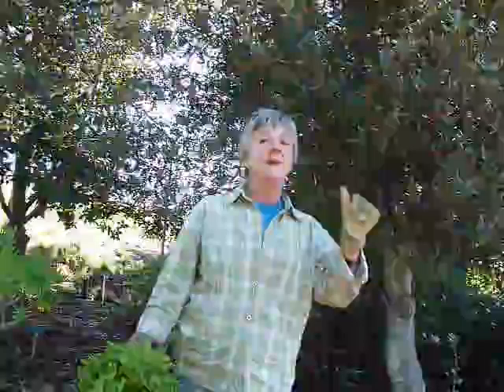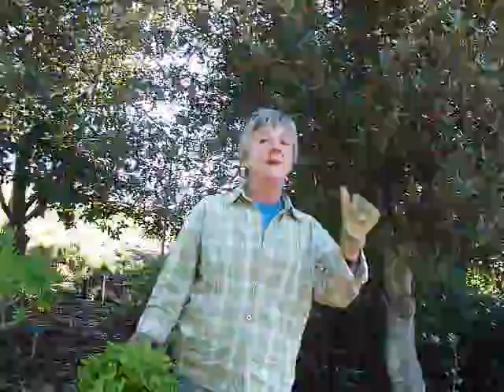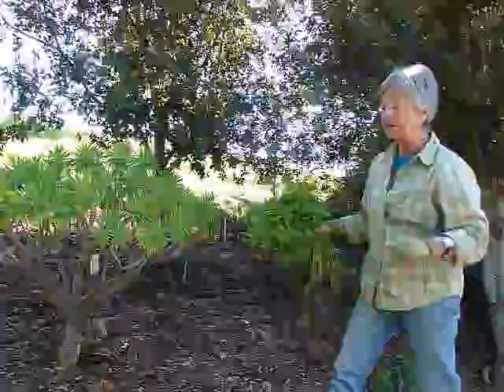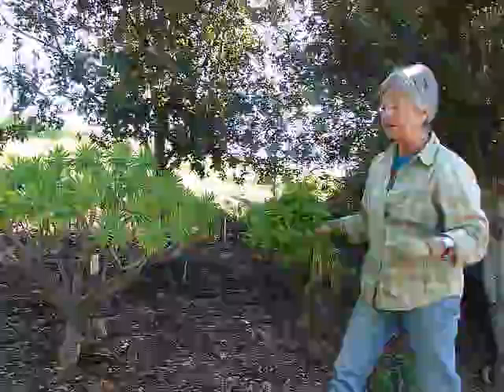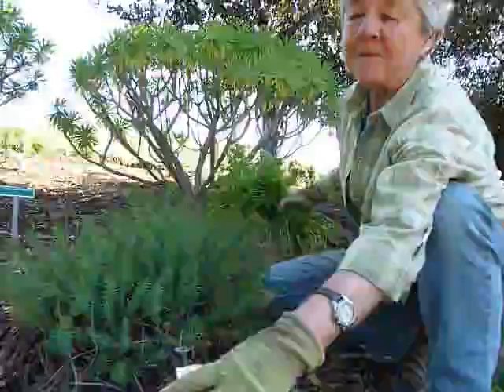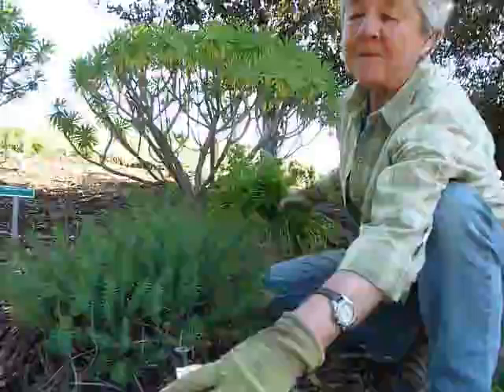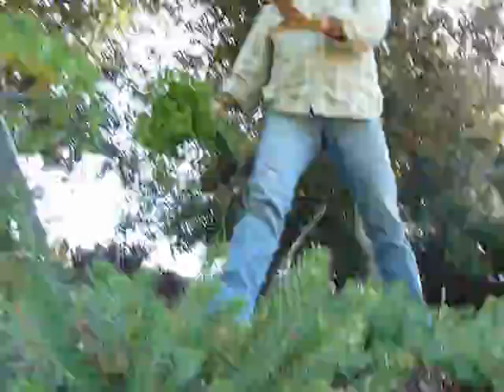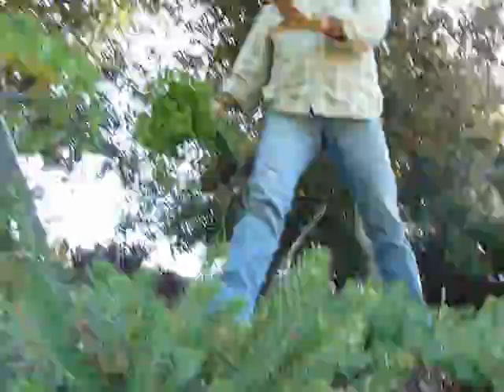A Multitude of Euphorbias at the San Luis Obispo Botanical Garden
Cousins of the Poinsettia plant, Euphorbia lambii and Euphorbia sequieriana are two of the ornamental Euphorbia plants growing at the Garden.
The tree euphorbia (Euphorbia lambii) can be 6-10 feet high and wide and does well in full sun. This evergreen shrub is used in rock gardens, as a major accent, and in heat. It is fire resistive and deer resistant. Light green-yellow flowers (bracts) bloom in early spring; long narrow yellow-green leaves. Requires low water (do not water during summer dormancy) and prefers well-drained soil. Pruning is not recommended as it will spoil its natural shape. If a branch needs cutting, beware of irritating sap, as explained in the video. Originally from the Canary Islands. Hardy to 25 degrees F.
The spurge plant (Euphorbia sequieriana) is a perennial of Mediterranean origin. It grows to be 2 feet high, 4-5 feet wide, and does well in full sun or shade. It is used as a bright color accent, border plant, in rock gardens, containers, and in heat. It is fire resistive. Flowers are brilliant chartreuse inflorescecnes that last a long time, spring and summer; grayish-blue leaves to 1 inch. Requires low to medium water and tolerates drought. Prefers lighter soil; tolerates heavier soil if well-drained. To prune, cut back flowering stems in late fall or winter. Again, sap is irritant on skin, so use caution. Euphorbias are typically less susceptible to pests and disease than are other succulents, but some insects and funal diseases may be seen. Hardy to 0 degrees F.